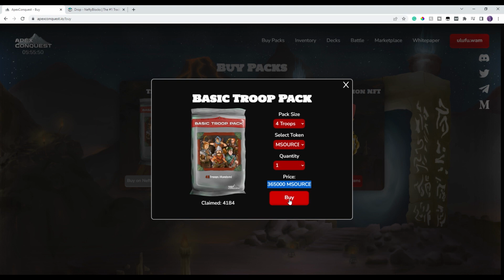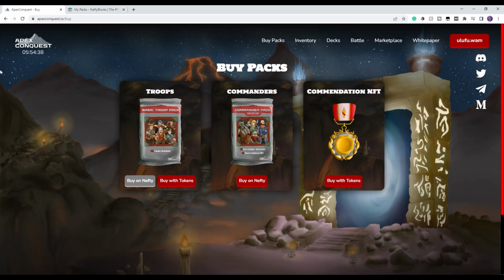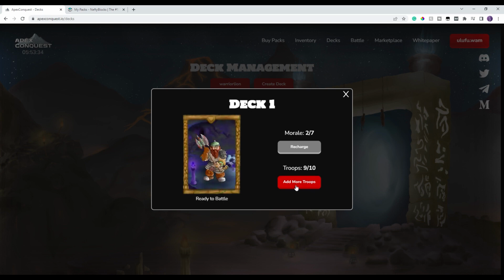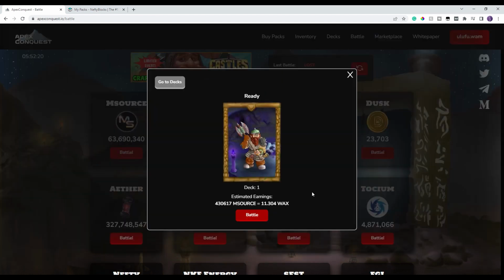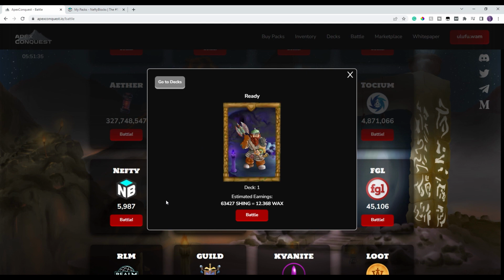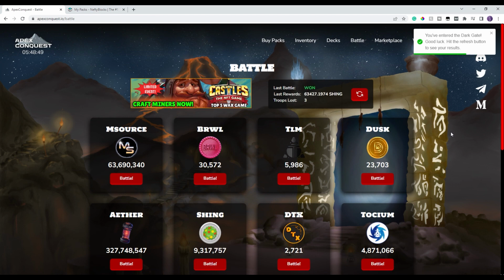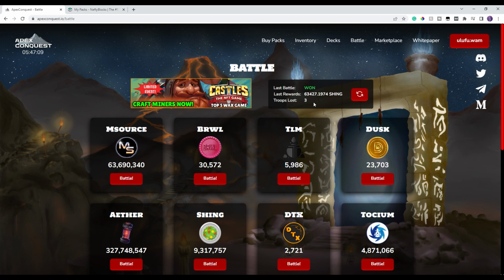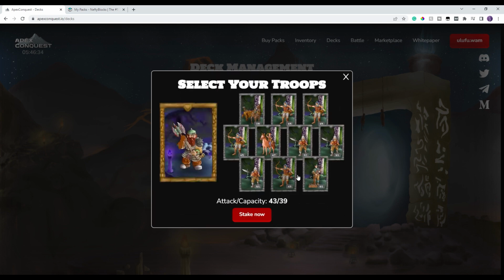Apex Conquest NFT Game | Full Gameplay Walkthrough and Review | WAX Blockchain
This is an introduction to the Apex Conquest NFT gameplay walkthrough and  review on the WAX Blockchain.  Watch until the end to get my personal thoughts on the game

WAX: ulufu.wam
BTC: 1NWkdT3eRBdTGZ1QX3Efg6FtAuCgv5jSBT